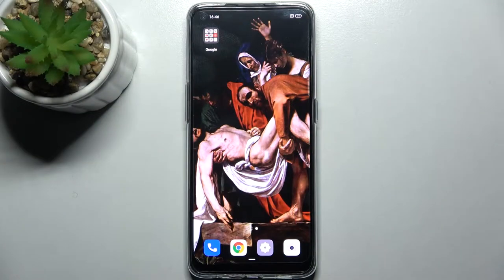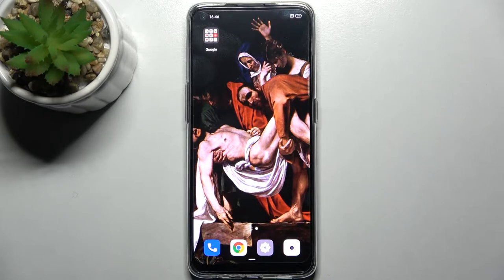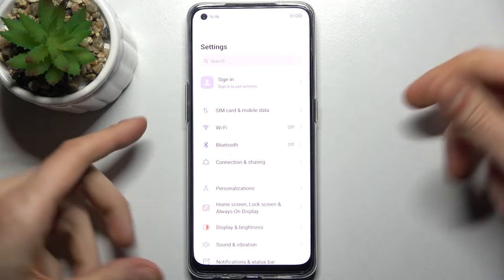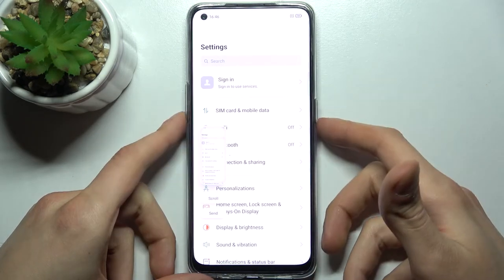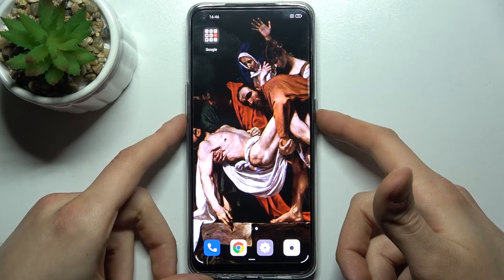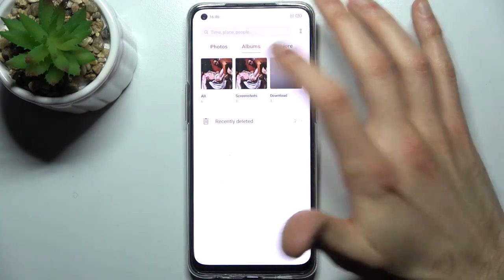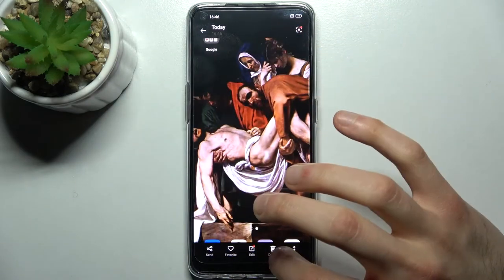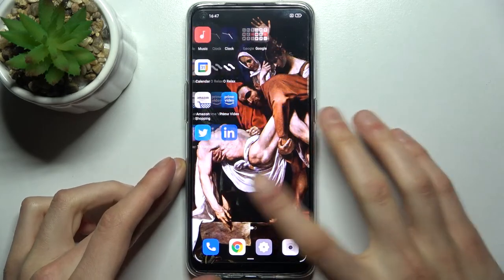How to Take Screenshot on Oppo Reno 5 Lite – Screen Capture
Check more info about Oppo Reno 5 Lite:
Hello Everyone! There are times when you urgently need to take a screenshot on your Oppo Reno 5 Lite, to capture important information or a picture you like or something else. In this case, you need to know how the screen capture is done on your Oppo Reno 5 Lite, because on different phones there are practically different ways to take a screenshot. And if you still don’t know how to make a screen on your Oppo Reno 5 Lite, then you can safely open our video.

What is the Key Combination to take a Screenshot on Oppo Reno 5 Lite?
How do I Take Screenshot on Oppo Reno 5 Lite?
How to Capture a Screenshot on Oppo Reno 5 Lite?